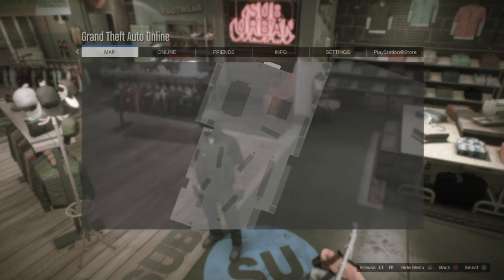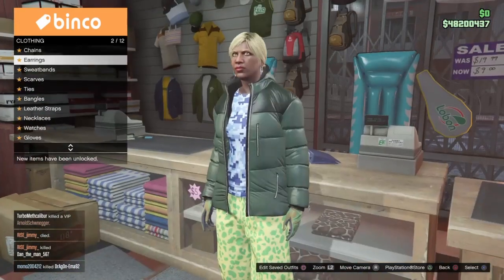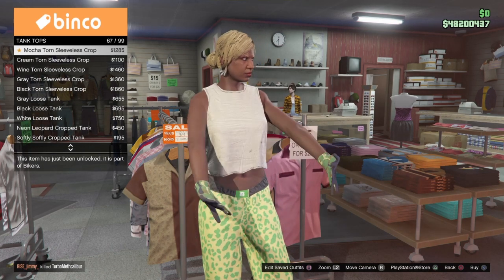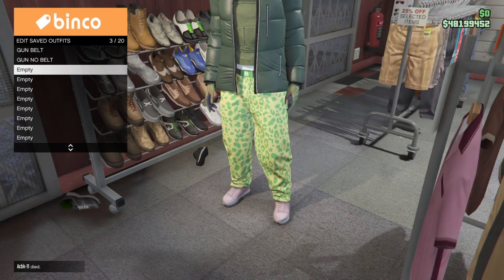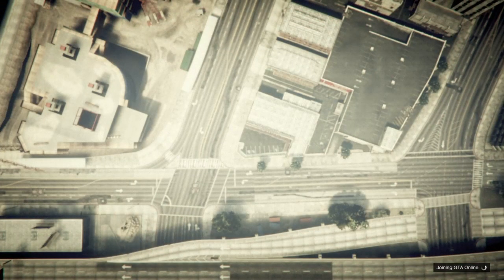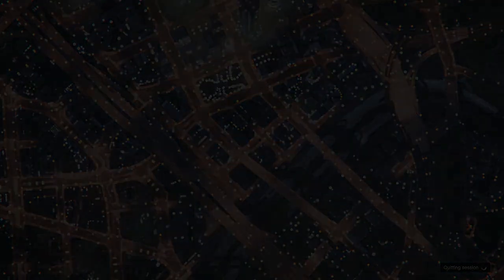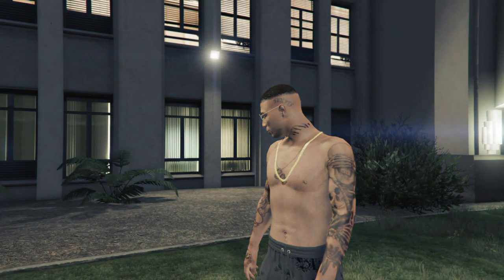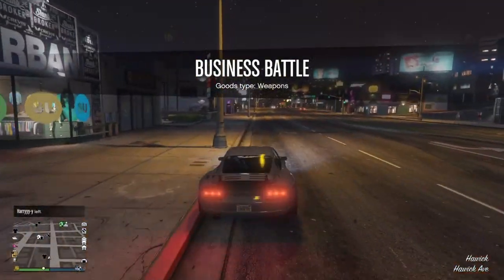How to get Scuba tank on any outfit GTAV ONLINE (patch 1.51)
HOW TO GET SCUBA TANK ON ANY OUTFIT PATCH 1.51

SHOUTOUT: